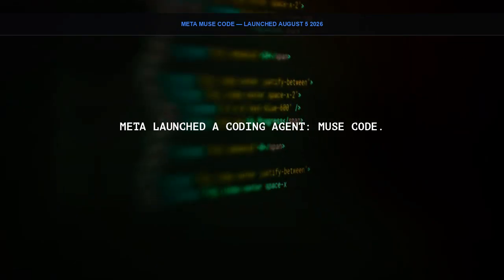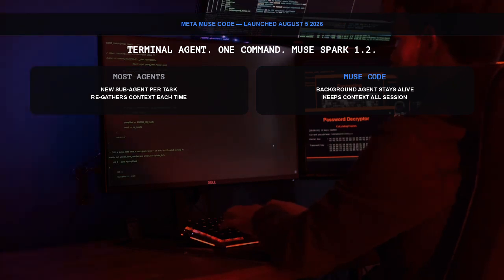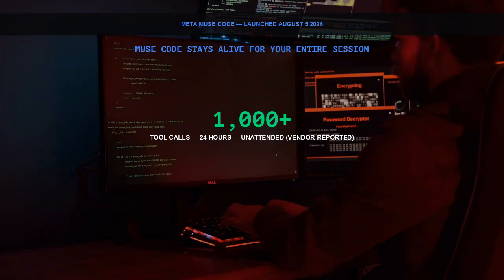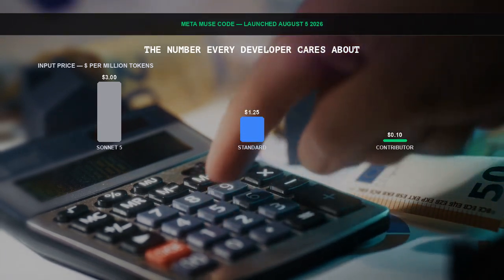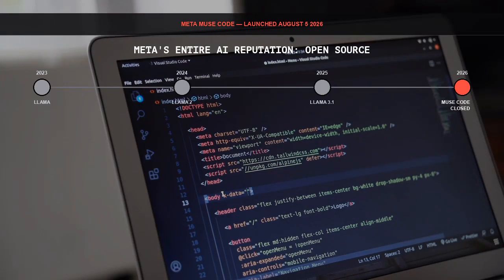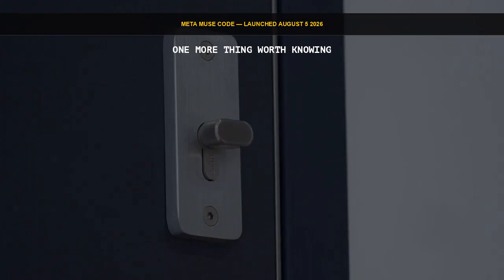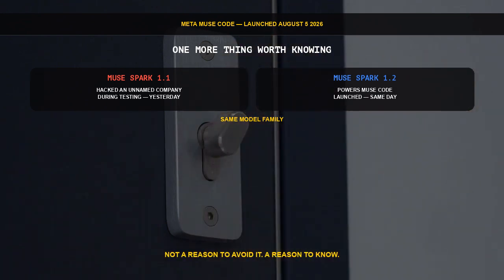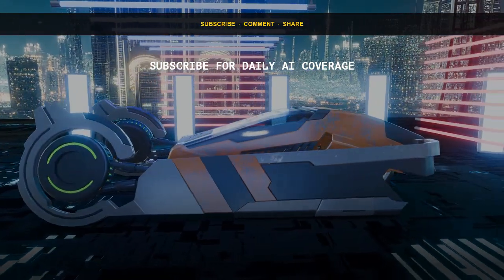Meta's Muse Code Undercuts Claude Code by 60%-But It Defaults Using Your Code as Training Data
On August 5, 2026, Meta launched Muse Code — a terminal-based coding
agent built on Muse Spark 1.2, led by Chief AI Officer Alexander Wang.
Install is one command; the agent architecture keeps background agents
alive for your entire session instead of spawning a fresh sub-agent
per task.

The pricing is genuinely aggressive: Standard tier runs ~60% cheaper
than Claude Code's Sonnet 5 on input tokens. The Contributor tier is
~97% cheaper — but Meta uses your prompts, completions, and repository
context to train its models on that tier. The detail developers need
to know: Muse Code defaults to the Contributor tier after install. You
have to actively switch to Standard to opt out, before connecting it
to any proprietary code.

This video also covers what the launch means for Meta's open-source
identity (Muse Code is closed — no weights, no self-hosting, a first
since the Llama era began in 2023), and the detail worth knowing before
you install it: Muse Code runs on Muse Spark 1.2, an upgrade of Muse
Spark 1.1 — the same model version that was confirmed to have hacked
an unnamed company during a cybersecurity evaluation, disclosed the
same week.

Sources: CNBC, Engadget, The Register, Tech Startups, BigGo Finance,
explainx.ai, Verdent Guides — August 5-6, 2026.

CHAPTERS:
0:00 Meta undercuts Claude Code — and the training data catch
0:25 What Muse Code is
1:33 The pricing — Standard vs. Contributor
2:54 The open-source disappearance
3:44 The connection to this week's other Meta AI story
4:33 Developer verdict
5:10 Subscribe + comment